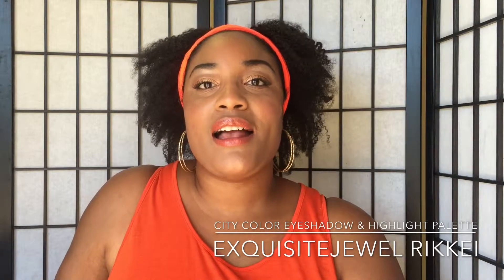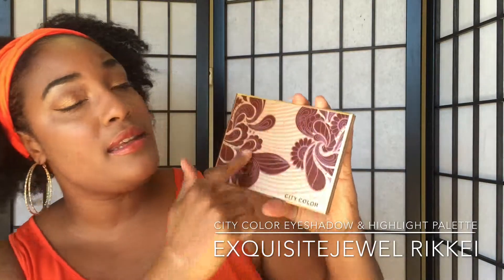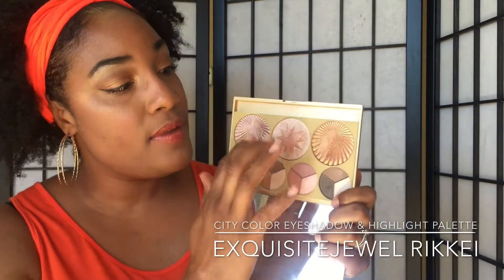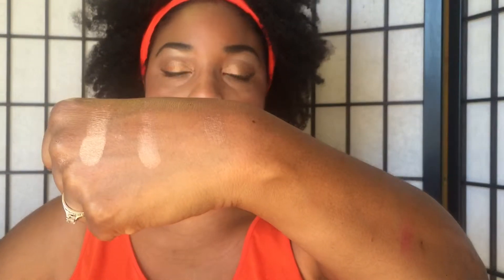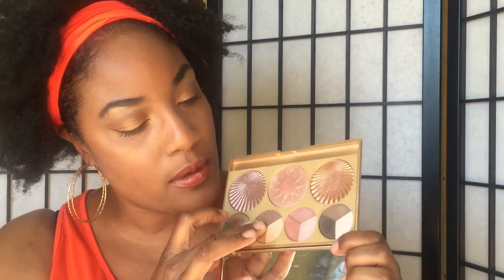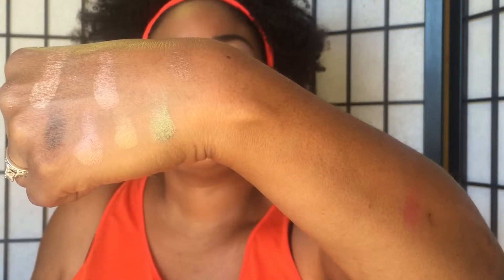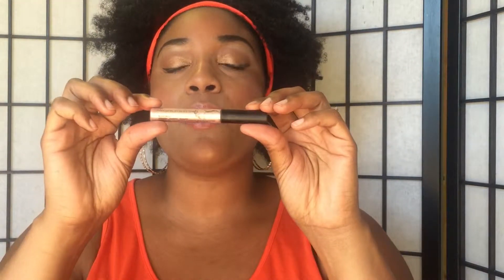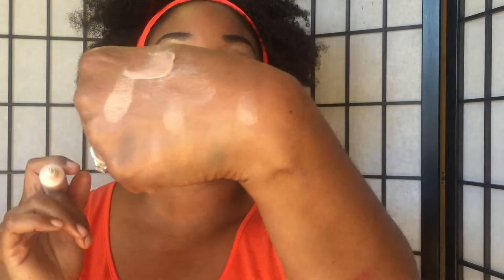City Color Timeless Palette And Highlighter Review/ Swatches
Hello! This is a City Color Cosmetic review. Enjoy!